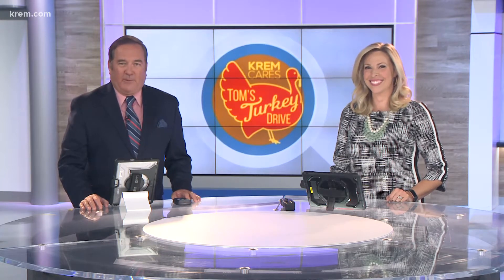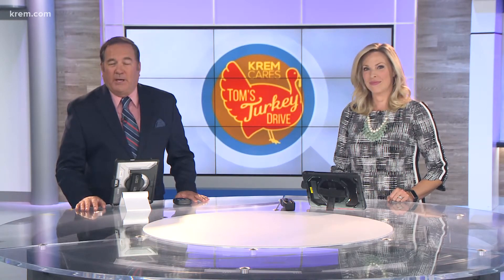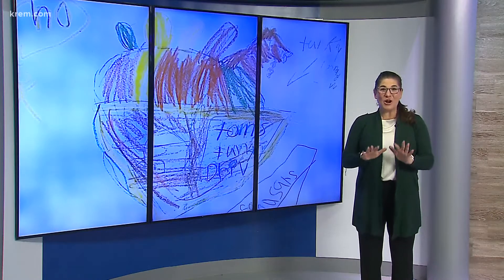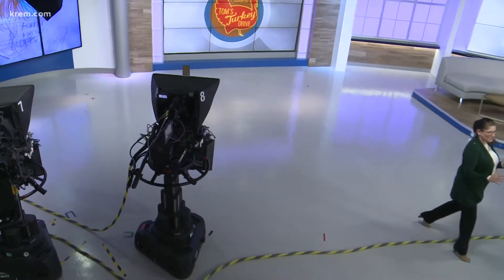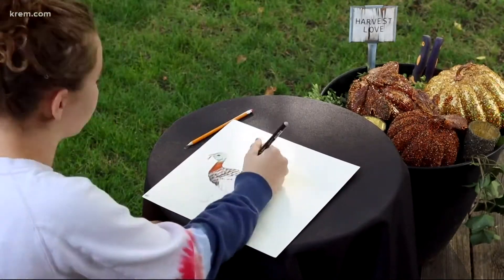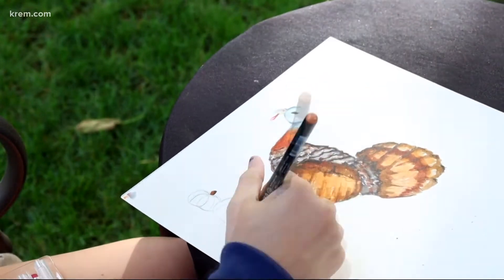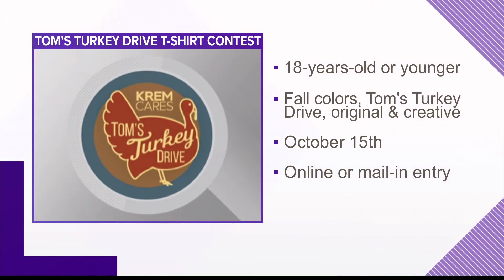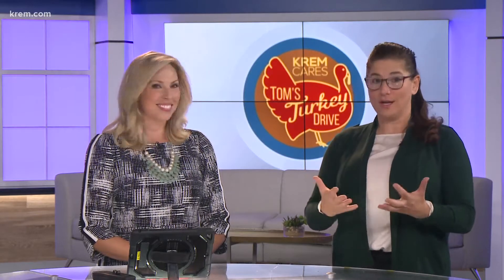What to know about 2021 Tom's Turkey Drive T-Shirt Contest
Kids say it best! Have your child draw a Tom's Turkey Drive logo to showcase their talent and help fight hunger.